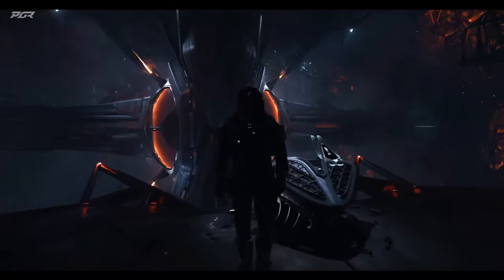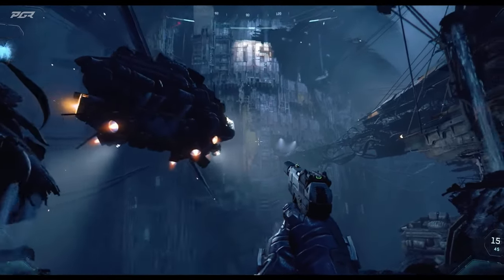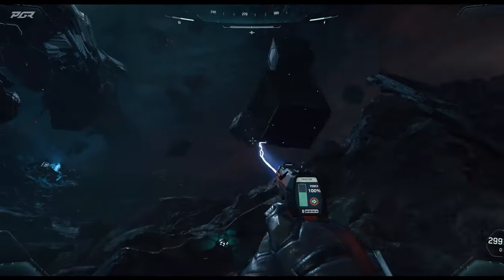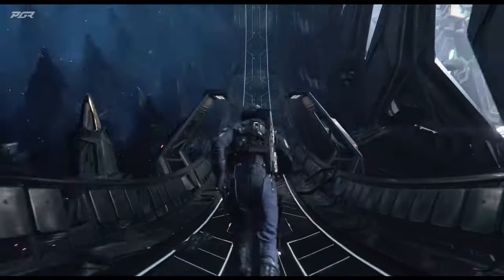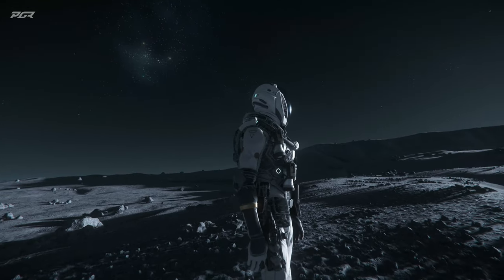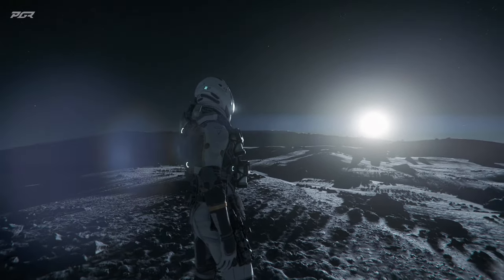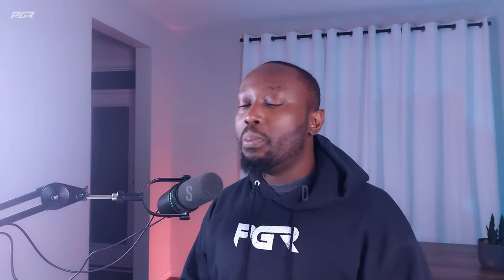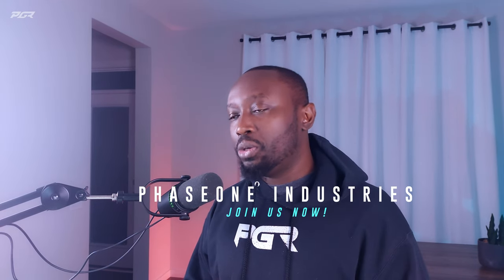Star Citizen: Rep Layer Testing Why YOU Should Care!